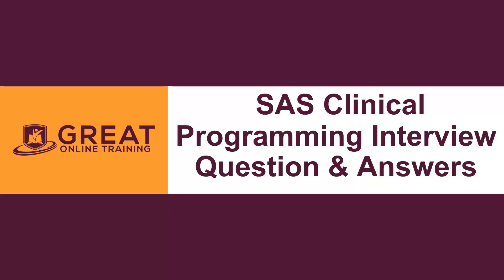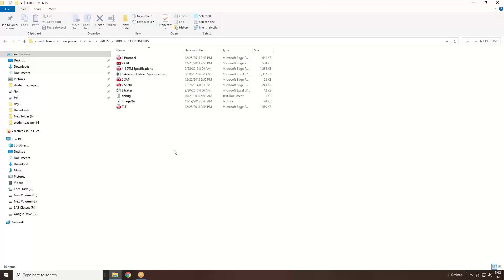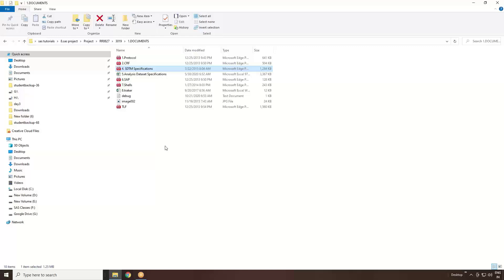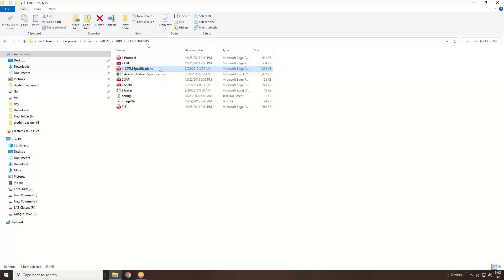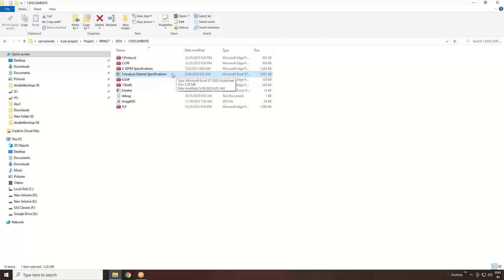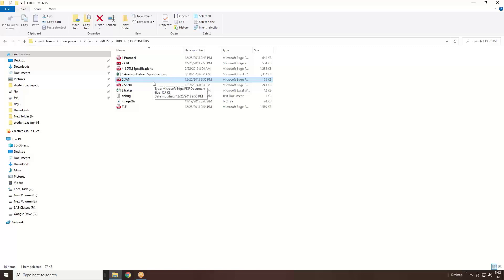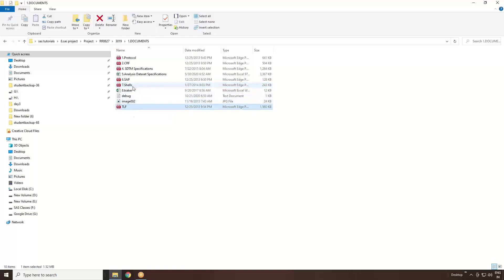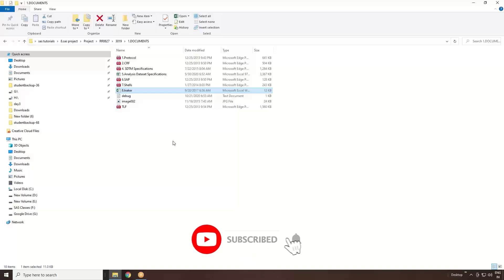SAS Clinical Interview Question & Answers: what are the documents you see as a SAS programmer? - Q12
SAS Clinical Interview Question & Answers: What are the documents you see as a SAS programmer - Q12 this question you will talk more about what are the documents you see as a SAS programmer.